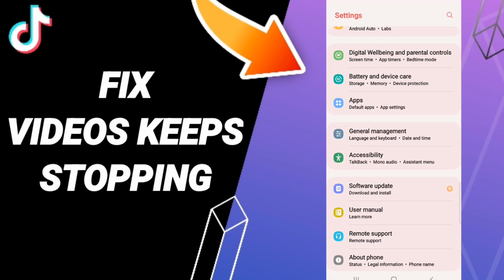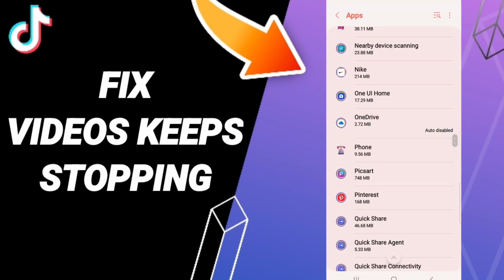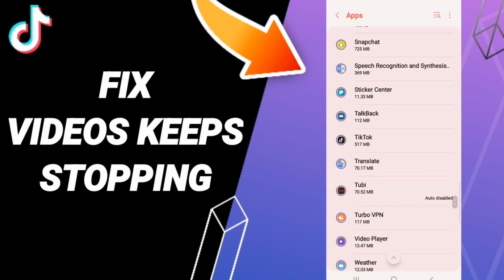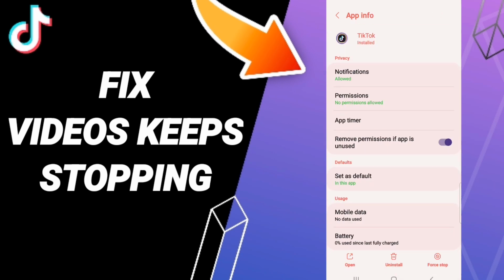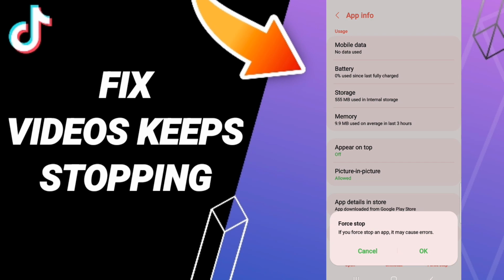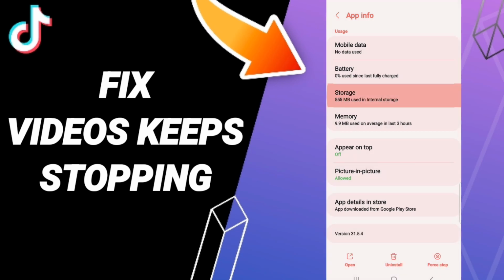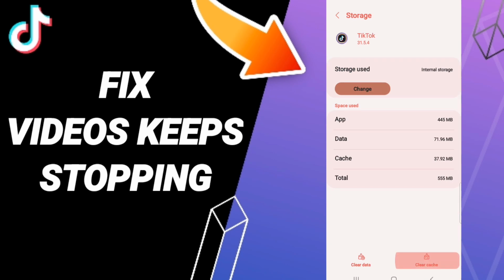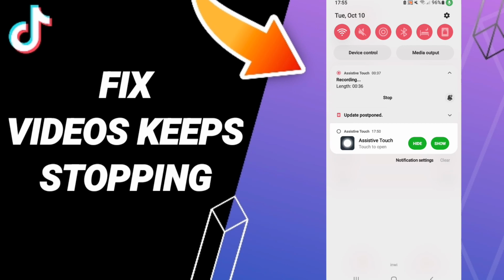How To Fix Videos Keeps Stopping On TikTok App 2023